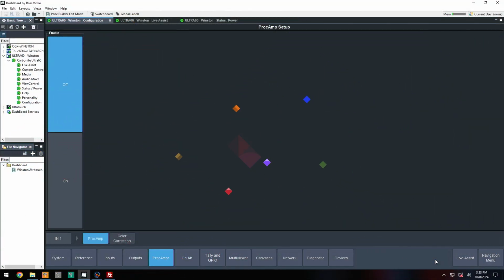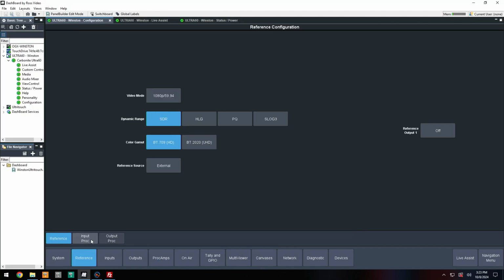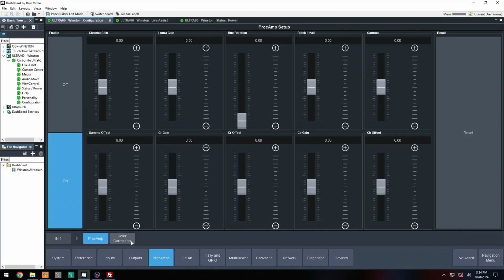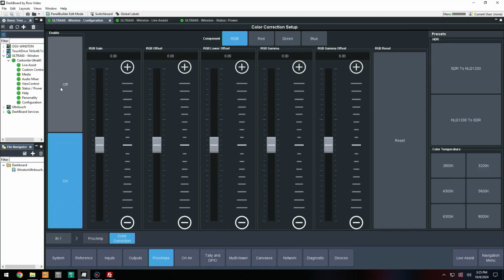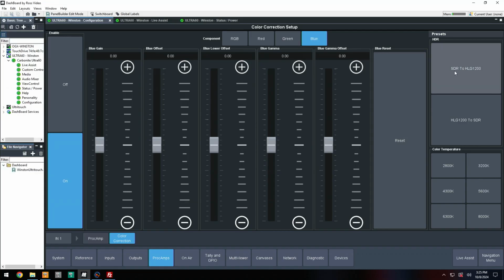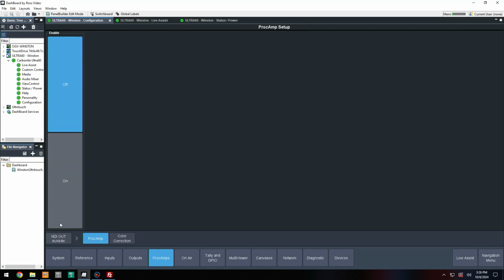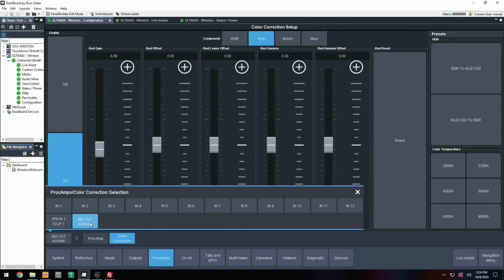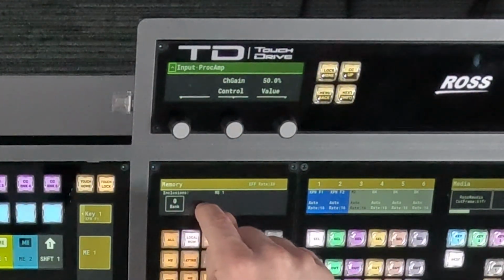Carbonite Ultra 60 | Configuration ProcAmps & Color Correction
In this video, you'll learn about the ProcAmps and color correction controls within Carbonite Ultra 60.